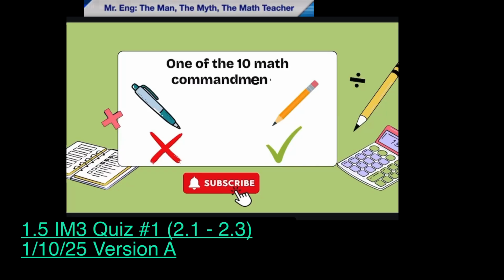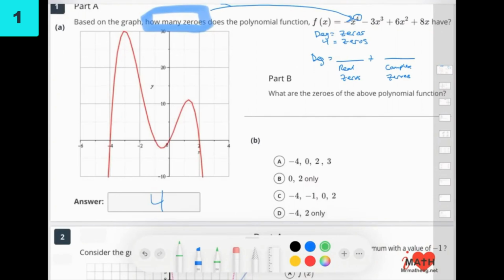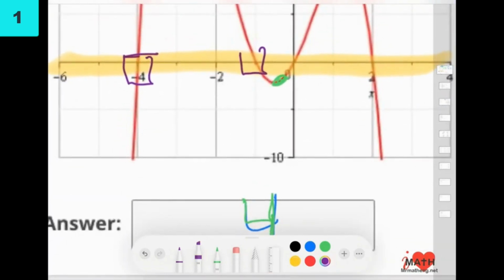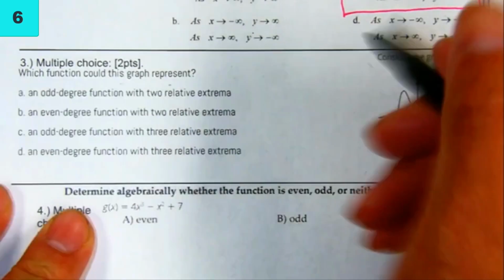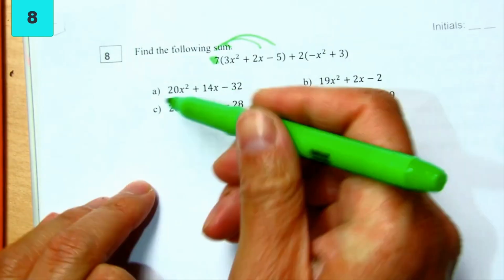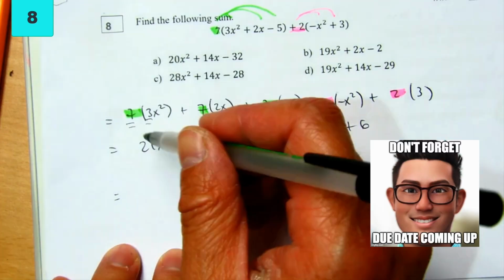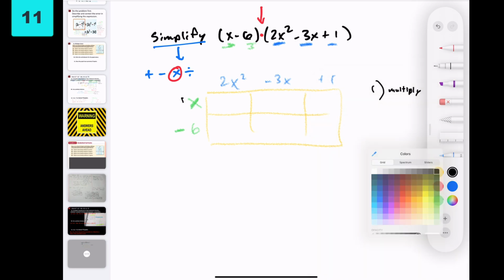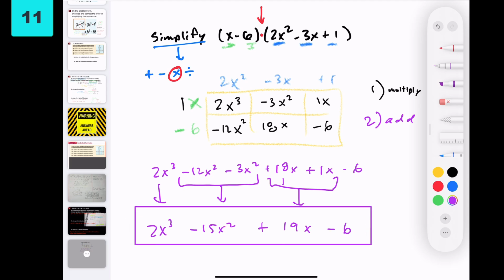1.5 IM3 Quiz #1 (2.1 - 2.3) 1/10/25 Version A